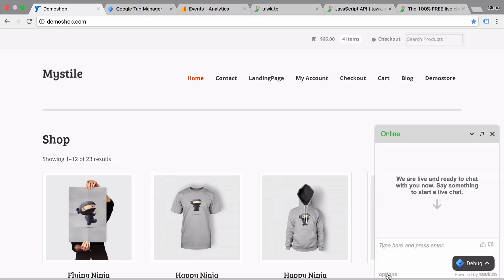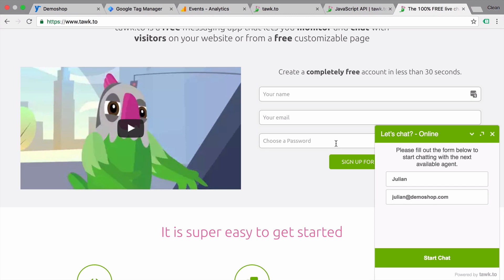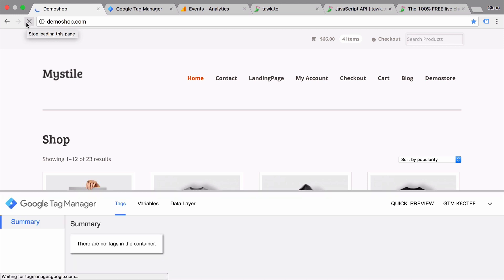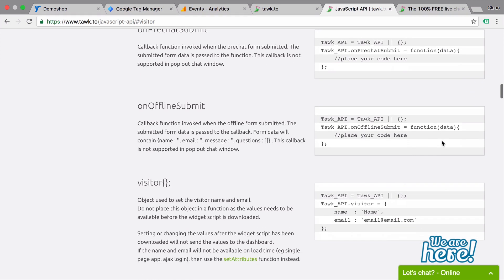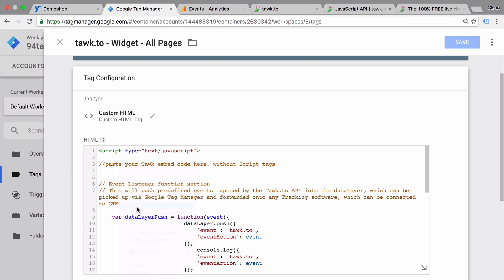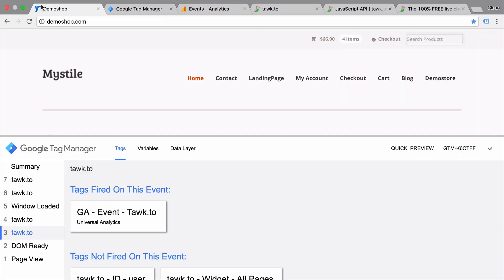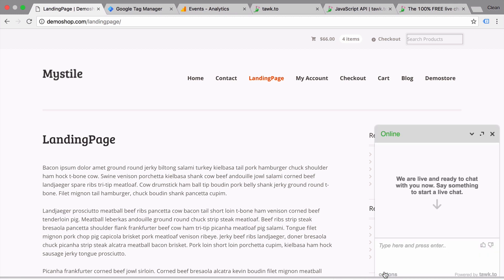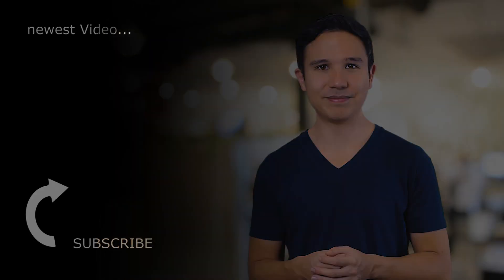How to install and track Live Chat App Tawk.to with GTM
The Live Chat solution by tawk.to is awesome and free. In this video, I’m going to show you how you can integrate Tawk.to onto your website and track the interactions with Google Analytics and Google Tag Manager.